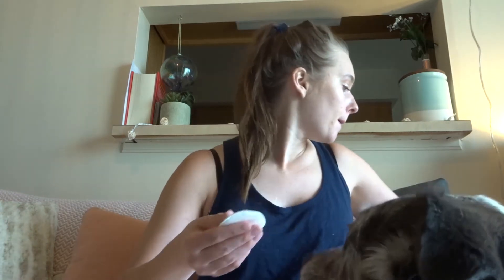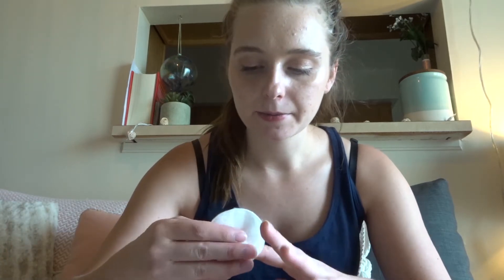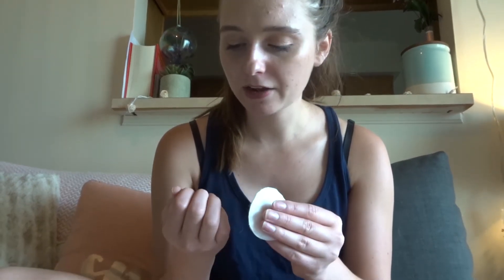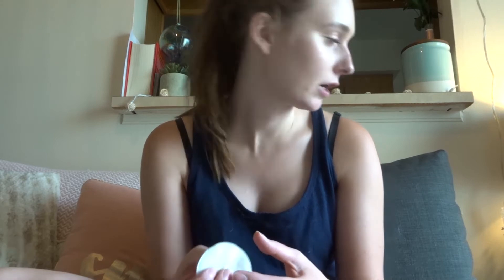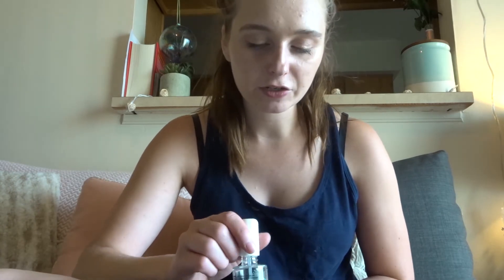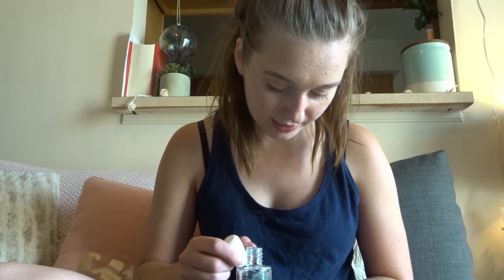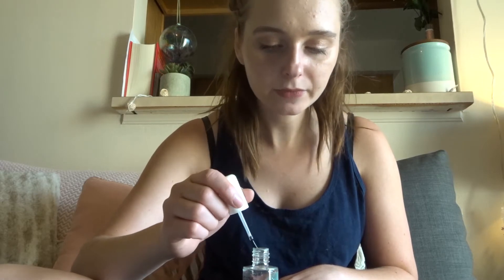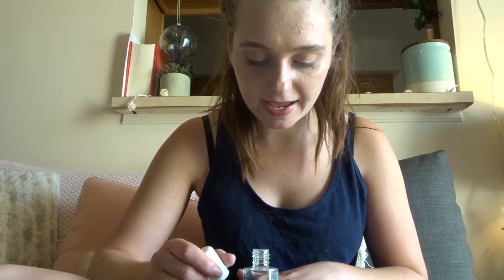A GRAVE MISCALCULATION | Day 173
*~* Music *~*